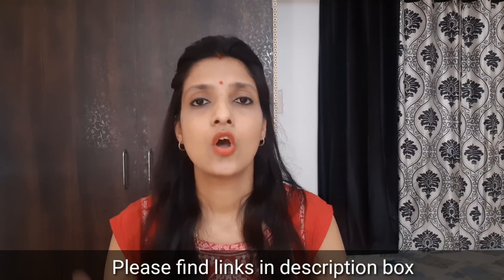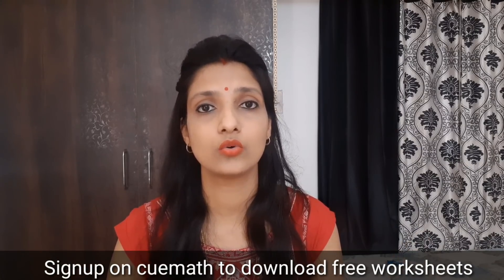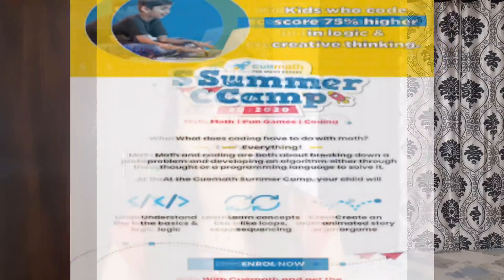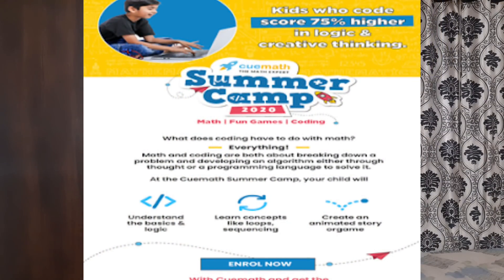Mobile और TV से अच्छा है आप अपने बच्चे को ये 10 Activities करायें, बच्चे Mobile TV देखना भूल जायेंगे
Book your free demo class